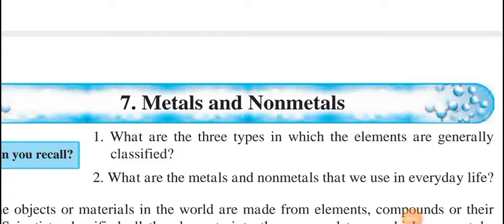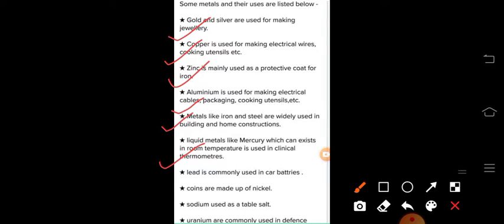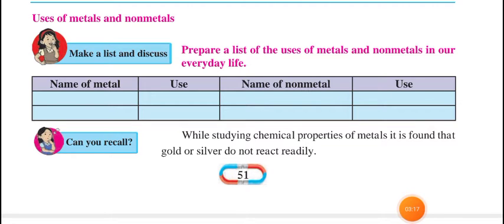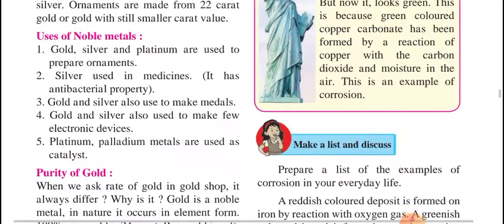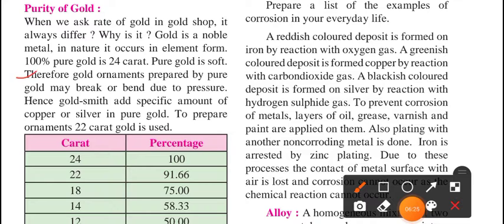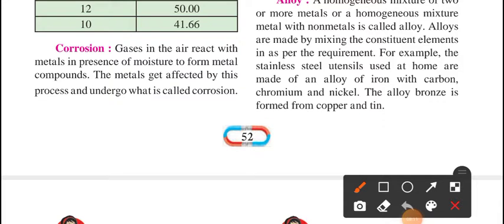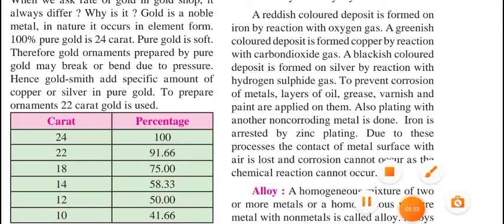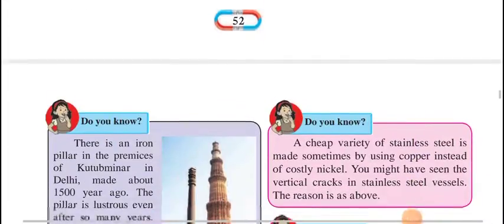chapter 7 : Metals and Nonmetals